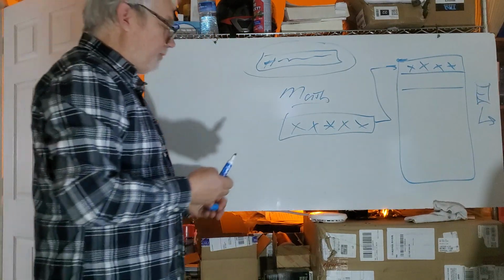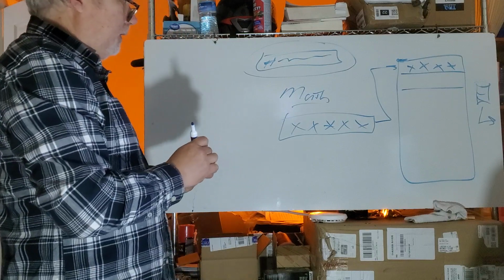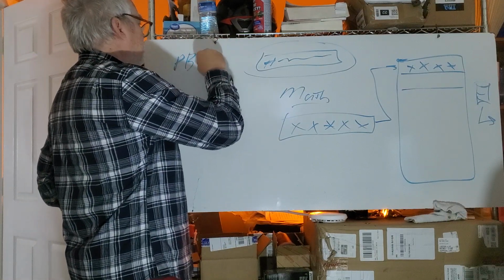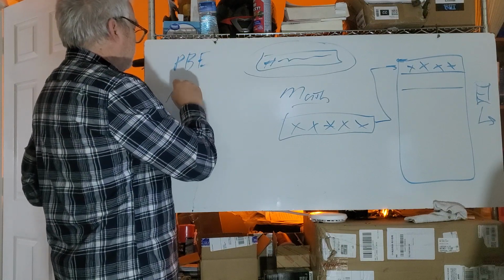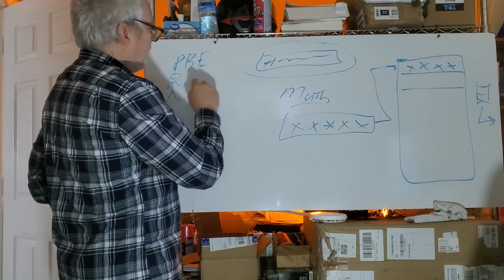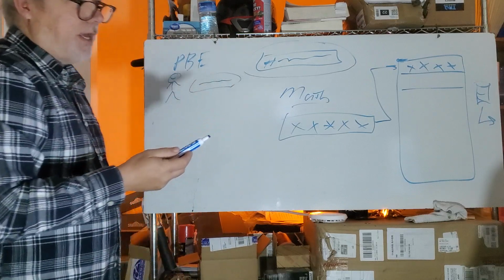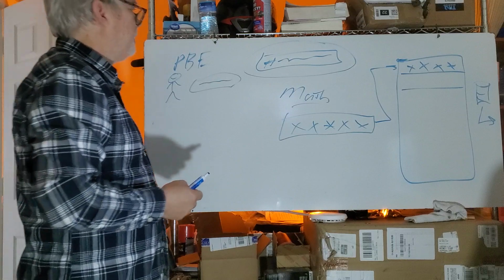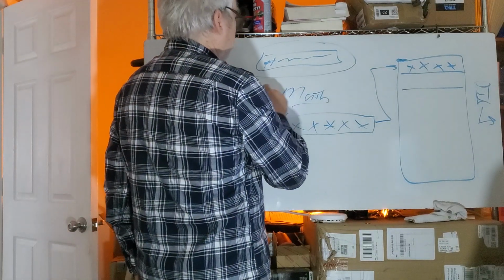Guarding Data on Disc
I describe how I think data should be guarded per Privacy Act, PCI regulations, etc, using encryption of specific elements.